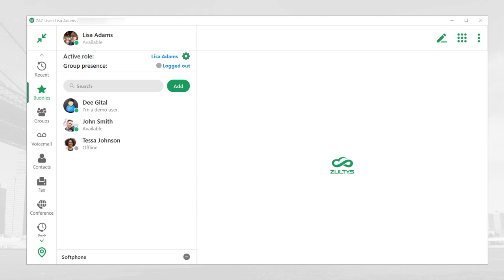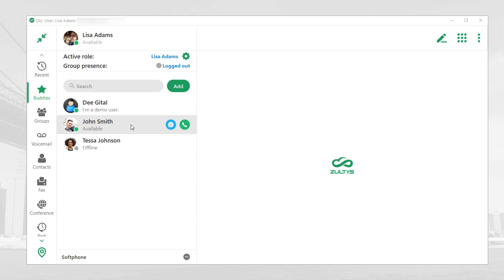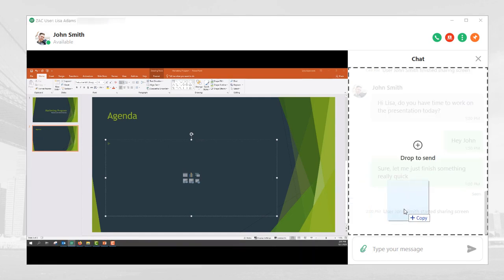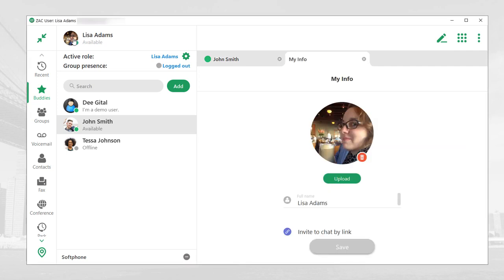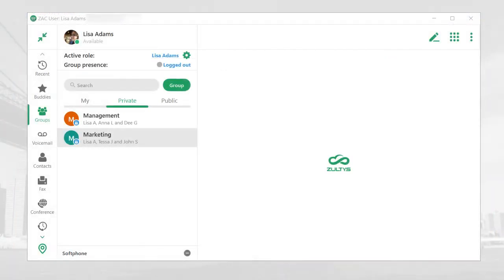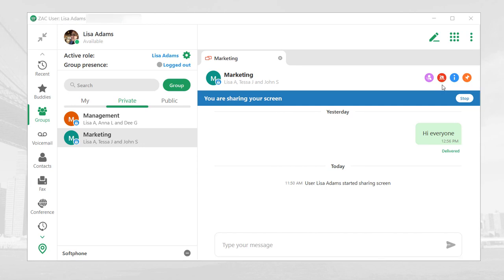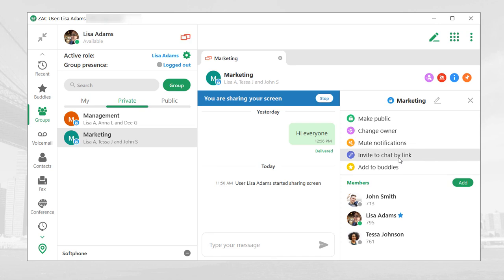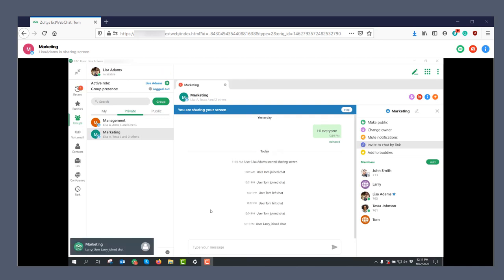Zultys - ZAC Screen Sharing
Screen sharing is a feature that allows users to stream their computer's display to others in real-time. Screen sharing can provide interactive software training, collaborate on projects, or receive personalized online support. Zultys users can share screens with both internal and external users. If you send a link to an external user, the external chat link remains active for 24 hours. You will be notified if an external party joins/leaves the group. If you need to disable the link you
must delete the group and recreate it.

NOTE: You must be in the expanded screen mode to utilize this feature.